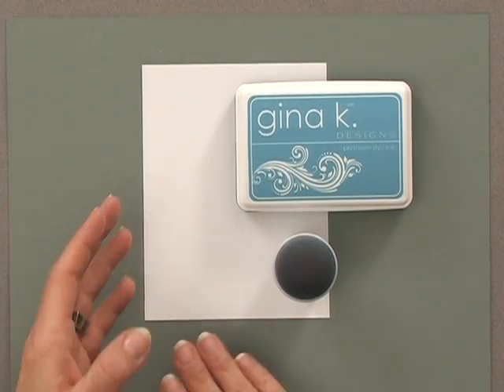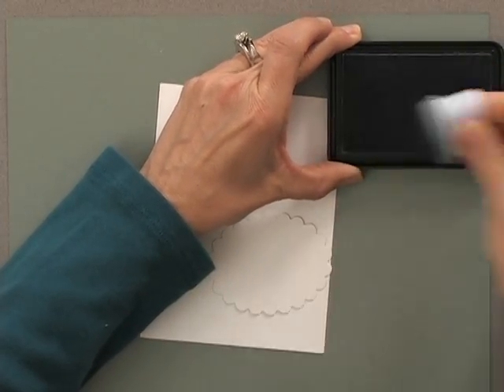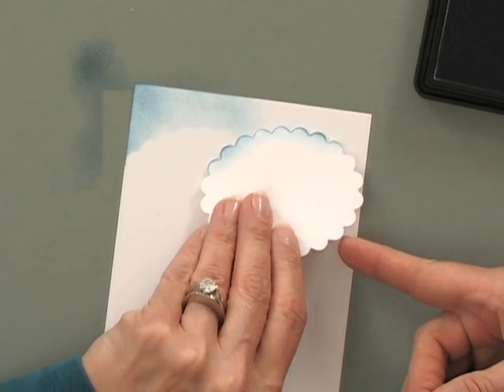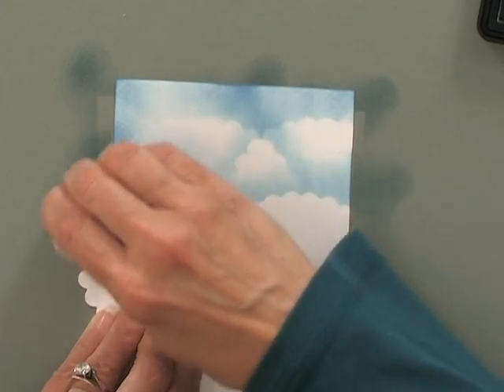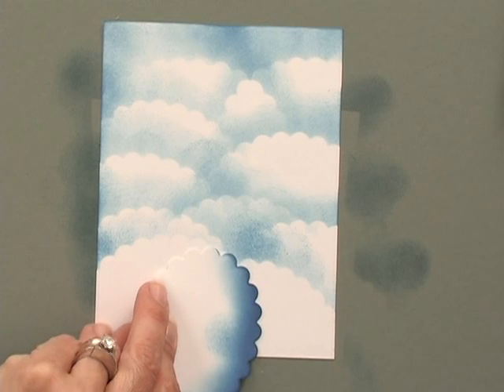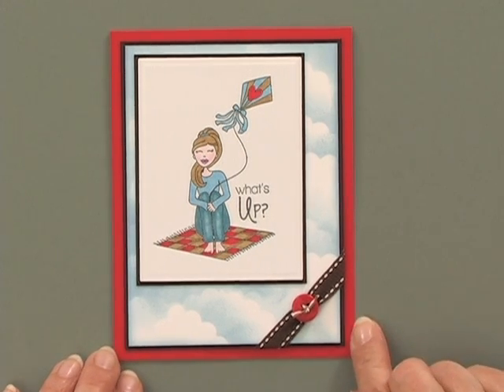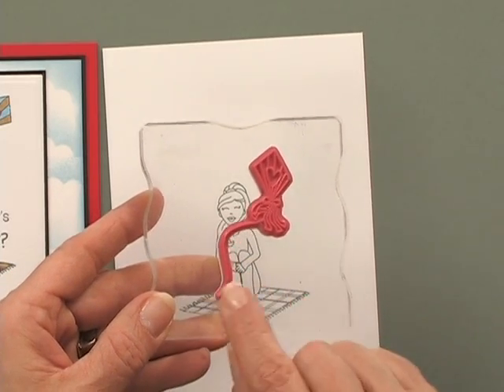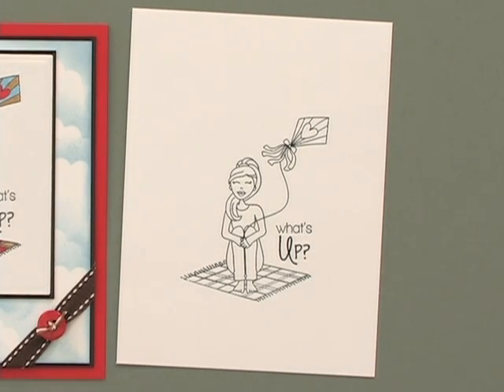What's Up Diva Card Project